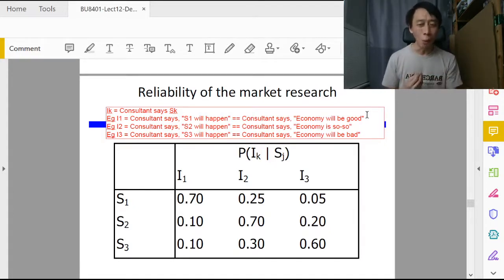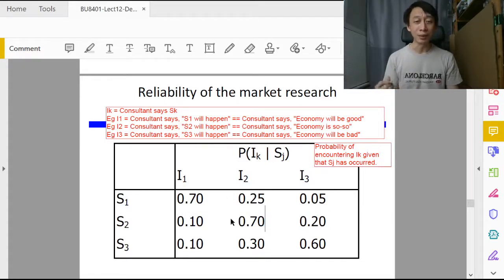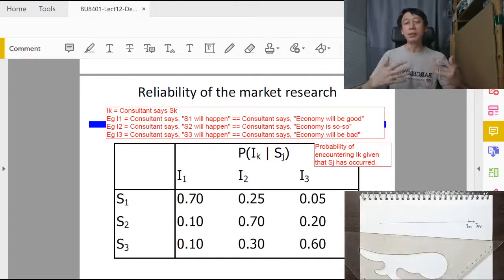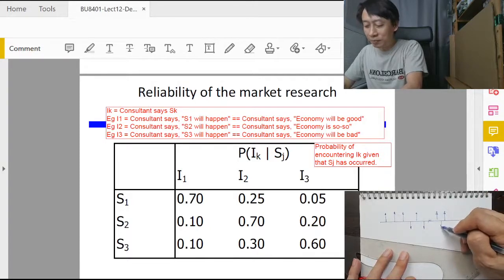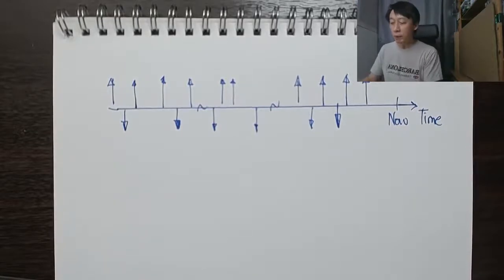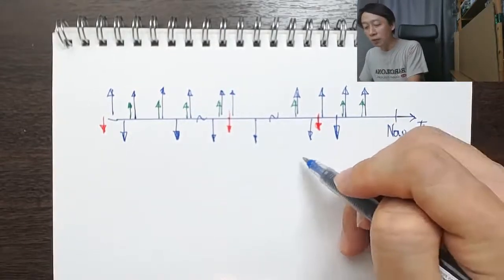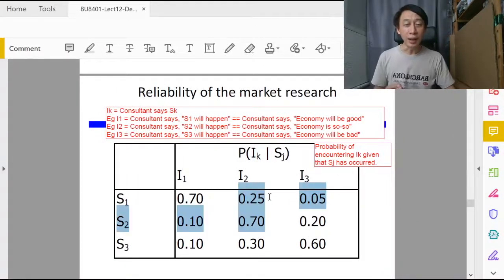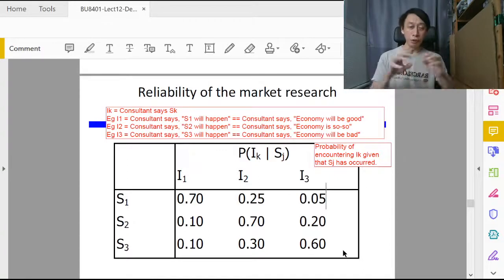Decision Analysis - 5 - Decision Tree and Bayes Theorem (Part 2/4)